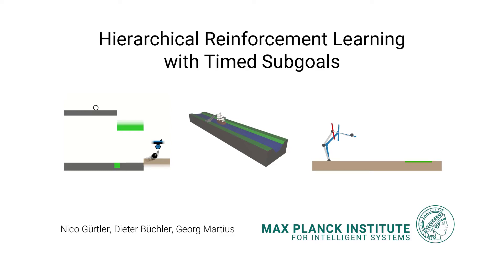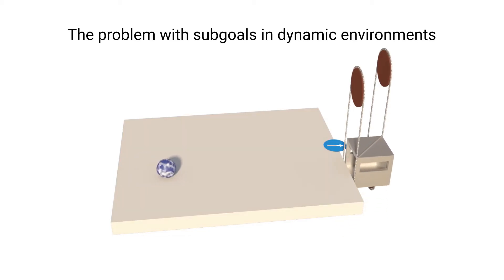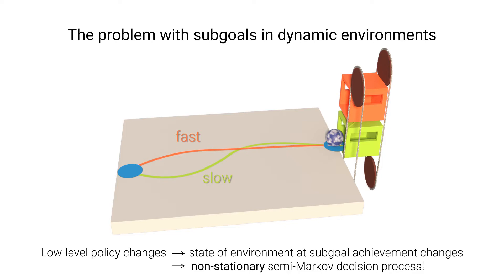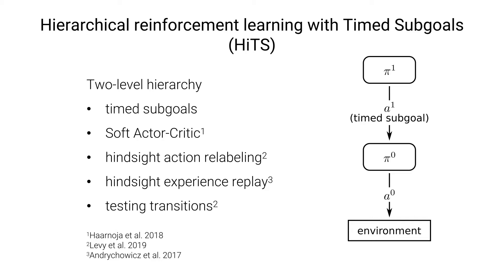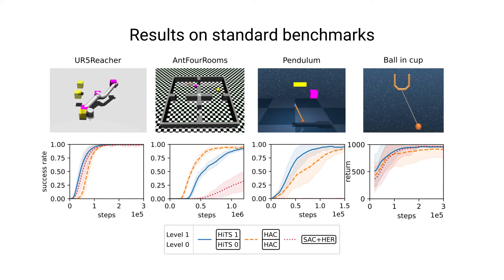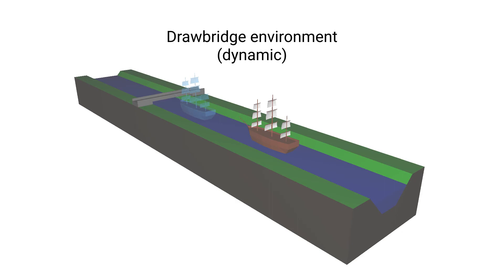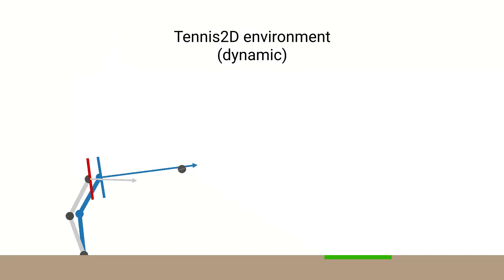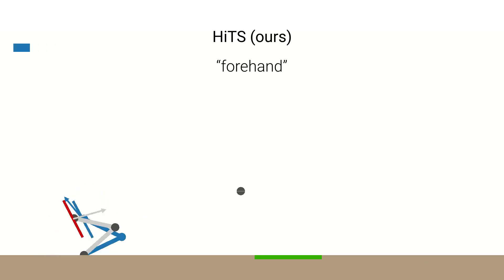Hierarchical Reinforcement Learning with Timed Subgoals (HiTS)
Short presentation of the HiTS algorithm proposed in the paper "Hierarchical Reinforcement Learning with Timed Subgoals" which was published at NeurIPS 2021.

HiTS enables the agent to adapt its timing to a dynamic environment by not only specifying what goal state is to be reached but also when. Communicating with a lower level in terms of such timed subgoals results in a more stable learning problem for the higher level. As a consequence, true concurrent learning on all levels on the hierarchy becomes feasible, resulting in faster learning and improved performance.